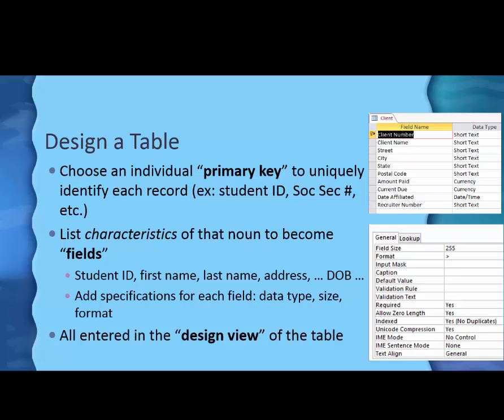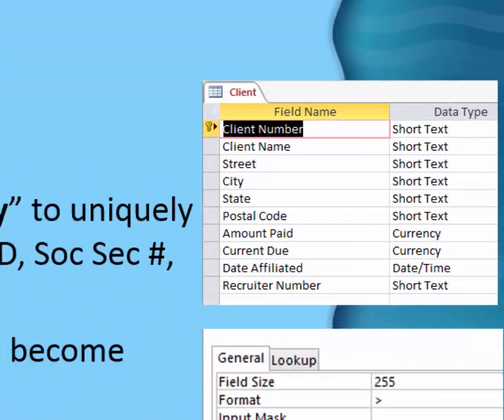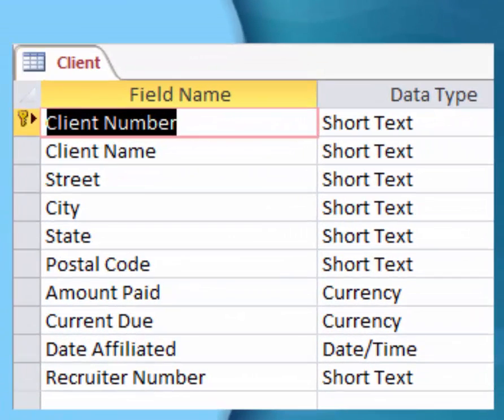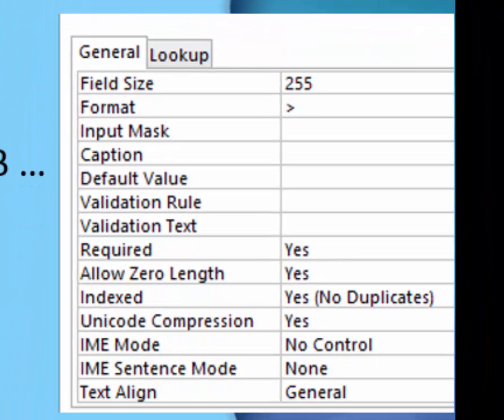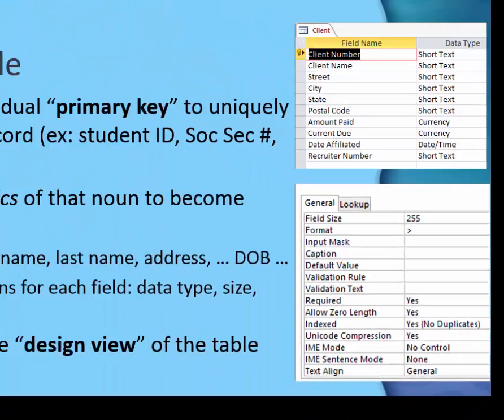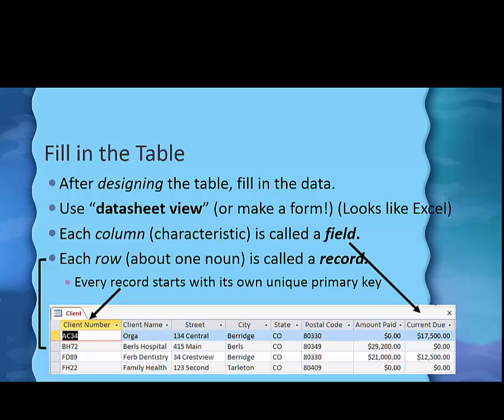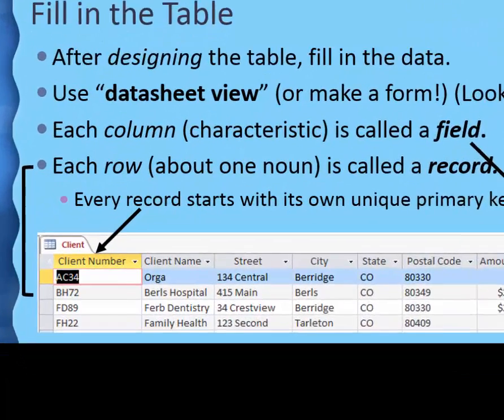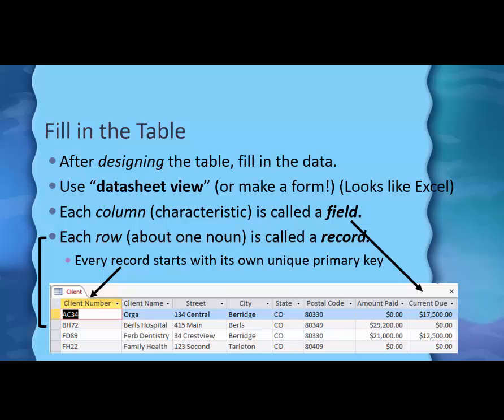Database: Table Planning (#13 of 15)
(4:08) Before starting to create a database table, it is important to plan the fields (and characteristics of the fields) to include.